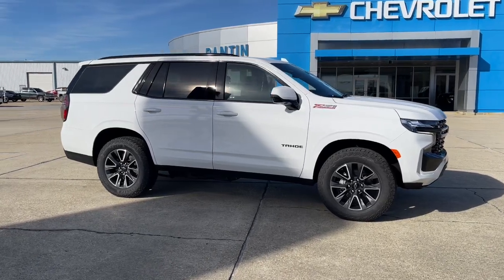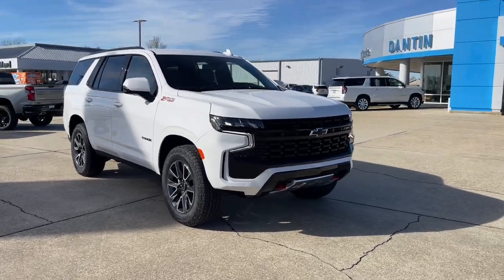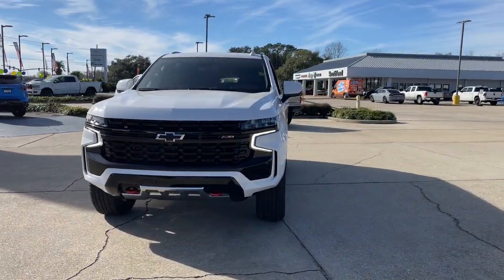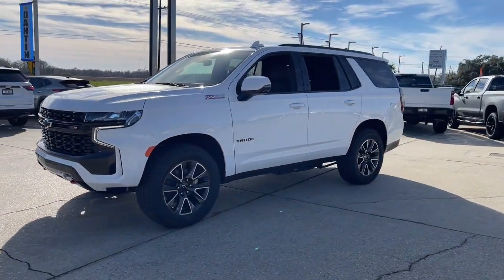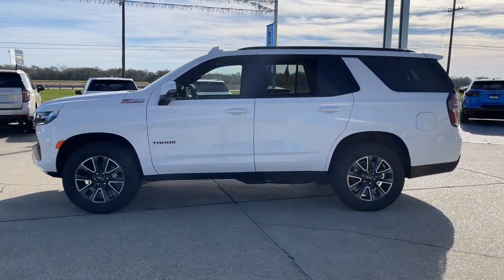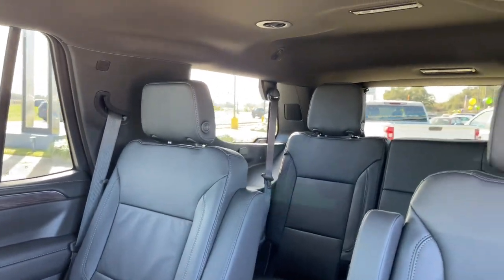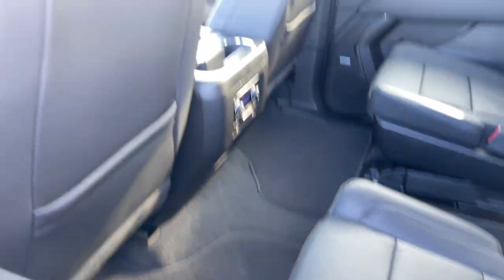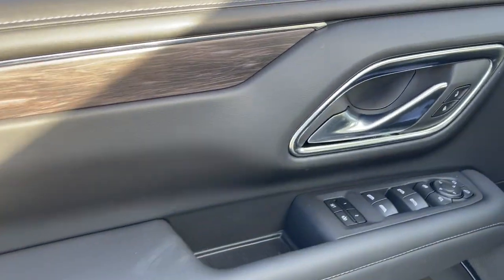2024 Chevrolet Tahoe Thibodaux, Schriever, Houma, Napoleonville, Raceland 24086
Summit White New 2024 Chevrolet Tahoe Z71 available in Thibodaux, Louisiana at Dantin CHevrolet. Servicing the Schriever, Houma, Napoleonville, Raceland, LA area.

#{MAKE}
#{MODEL}
2024 Chevrolet Tahoe Z71 - Stock#: 24086

Dantin Chevrolet
644 W Main St

Recent Arrival!brSummit White 2024 Chevrolet Tahoe Z71 4WDbrbrbrDantin Chevrolet of Thibodaux is the best place to find a new Chevrolet Used car Truck and SUV in the Louisiana area. Our staff is ready to help you with your purchasing or financing options. We offer Service Contracts and competitive rates! Let us help you answer the question of what is my trade worth. Come see us at Dantin Chevrolet at 644 West Main Street Thibodaux LA or call today!